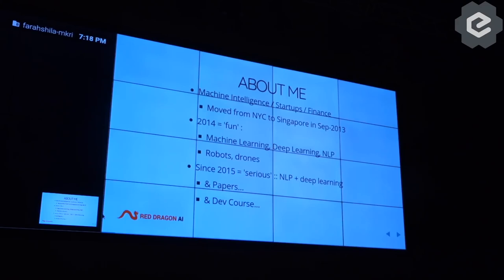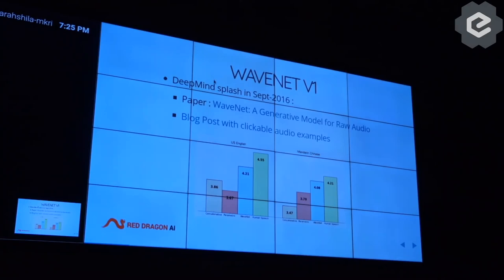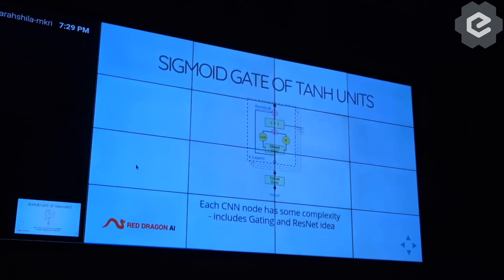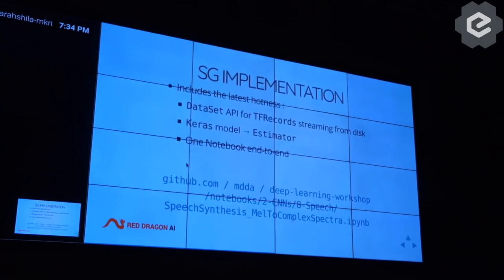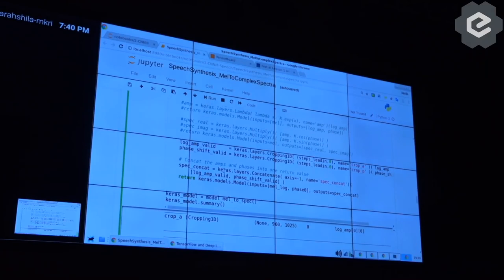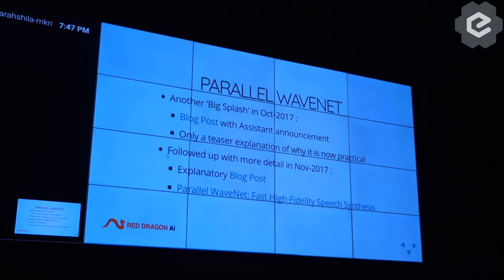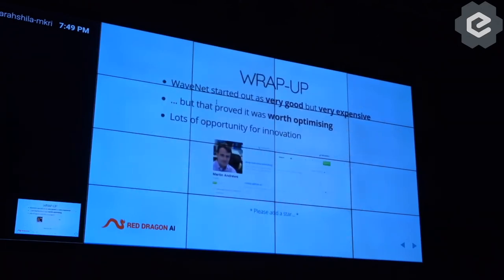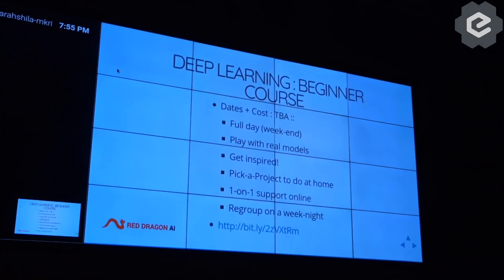Audio | DeepMind's WaveNet: How it works, and how it is evolving